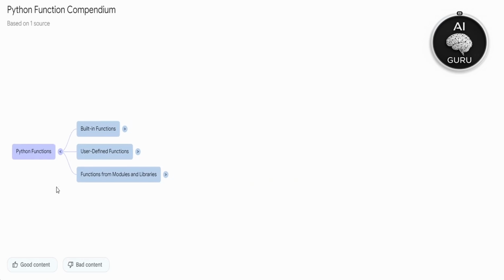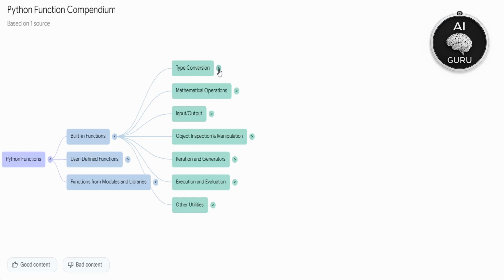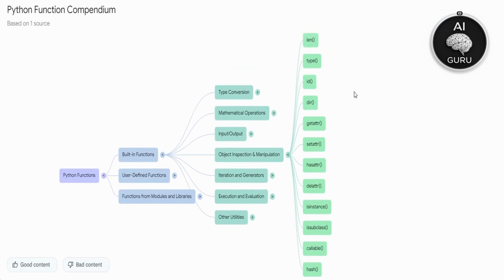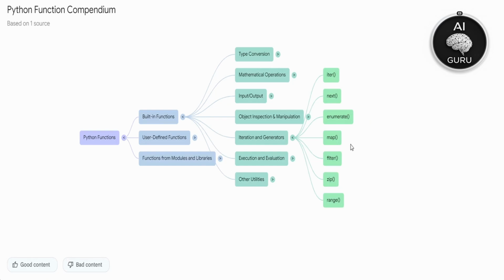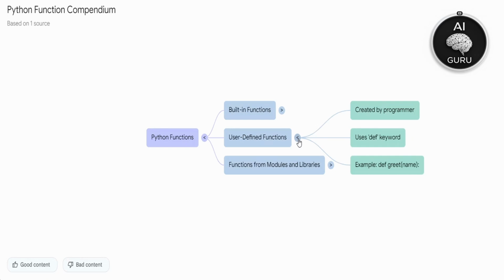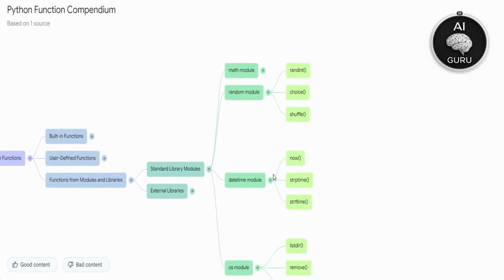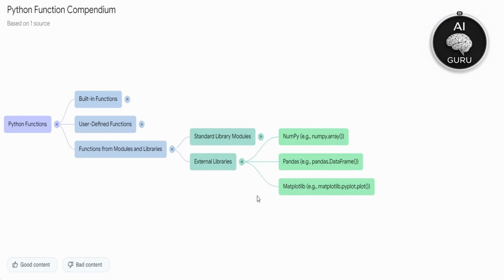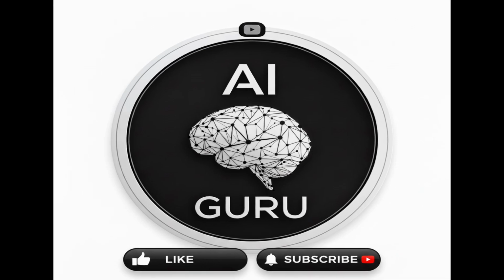#2 Python Functions Make Sense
Struggling with Python functions? 😫 This is the ONLY video you need to watch.